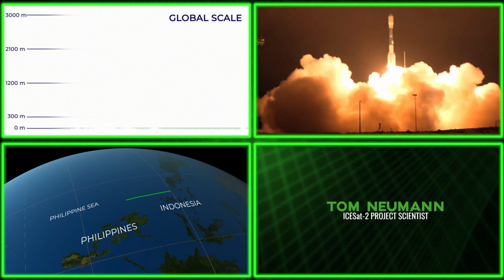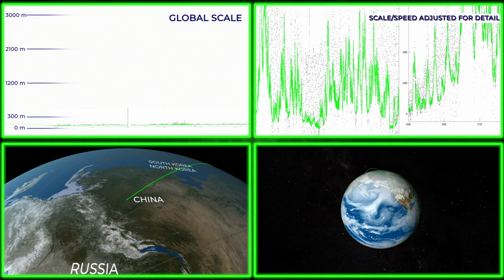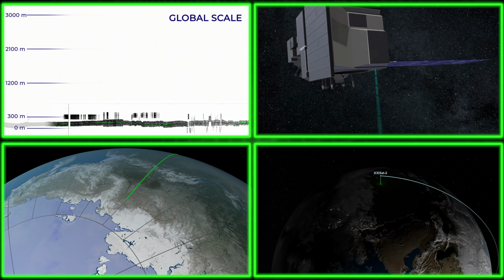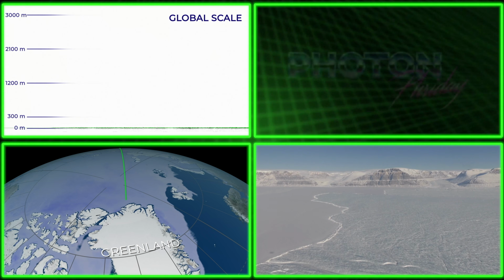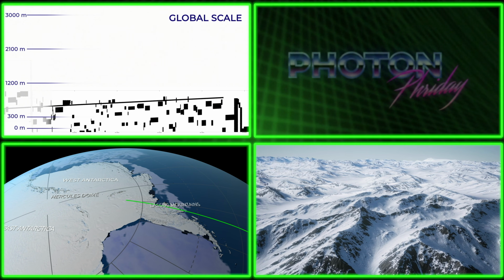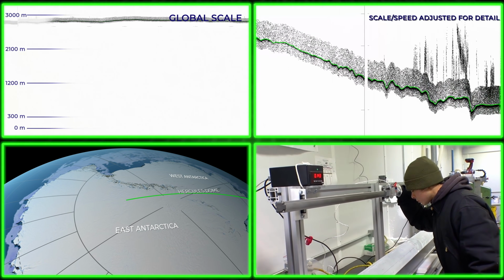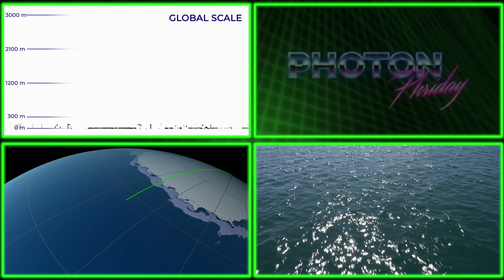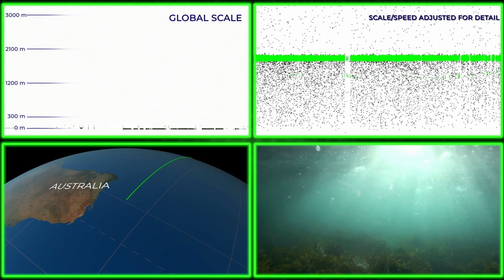Photon Phriday: One Phull Orbit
Follow an entire orbit of the ICESat-2 mission as it measures the elevation of oceans, sea ice, mountains, and islands around the Earth. This video shows the same orbit (ground reference track 1352) on two different dates (Dec. 26, 2018, and Sept. 24, 2019) to capture the clearest, least-cloudy data examples. Each frame shows a different aspect of the orbit. The upper left frame is the entire photon cloud standardized on a global scale. The upper right frame shows selected photon cloud granules that sync with the global scale within a degree in order to show more spatial detail. In many cases, the zoomed-in photon clouds in this frame have been slowed down in order to show details clearly. The bottom right frame shows video examples of the terrain that correspond with where the orbit is. The bottom left terrain is the continuous orbit on a blue marble with labels for countries and other geographic features that represent where the orbit went over or very nearby.

Music: "Sun Age," "Data Visions," "Water Memory," via Universal Production Music

Lead Producer:
Ryan Fitzgibbons (USRA)

Lead Visualizer:
Kel Elkins (USRA)

Lead Scientists:
Thomas A. Neumann (NASA/GSFC)
Nathan T. Kurtz (NASA/GSFC)
Kaitlin Harbeck (SGT)

Lead Project Support:
Kaitlin Harbeck (SGT)

Lead Editor:
Ryan Fitzgibbons (USRA)

Animator:
Adriana Manrique Gutierrez (USRA)

This video is public domain and along with other supporting visualizations can be downloaded from NASA Goddard's Scientific Visualization Studio